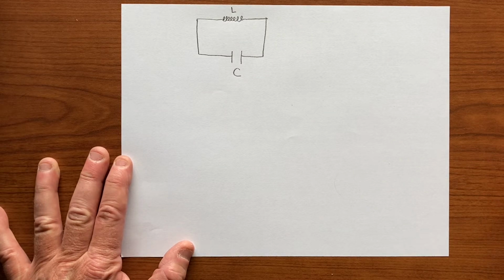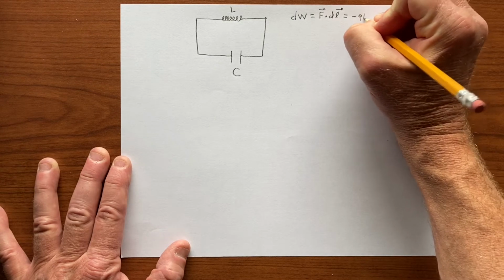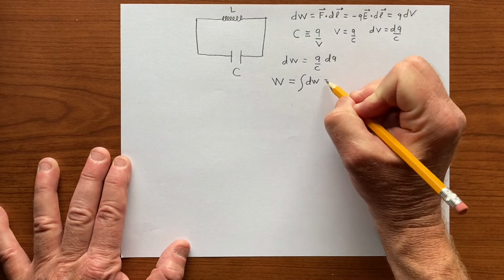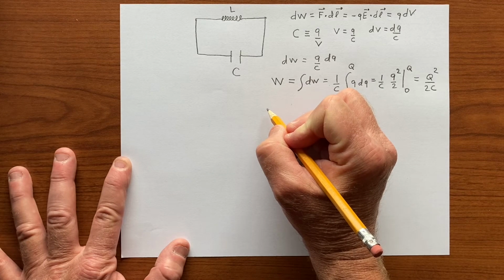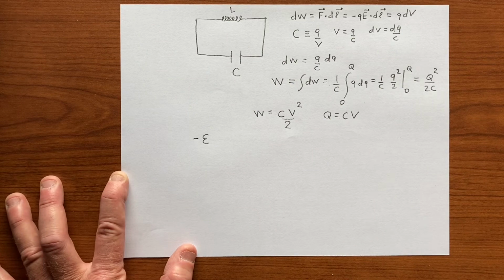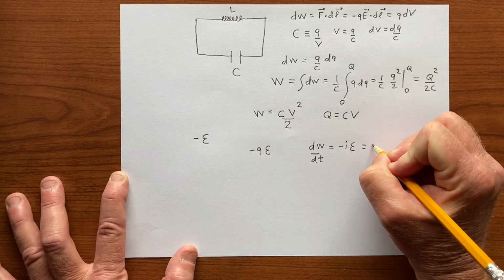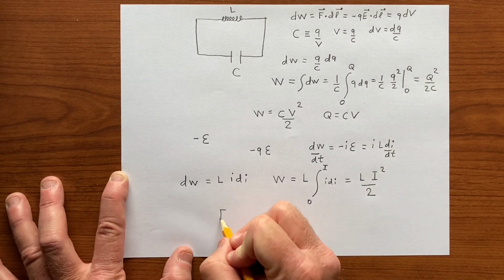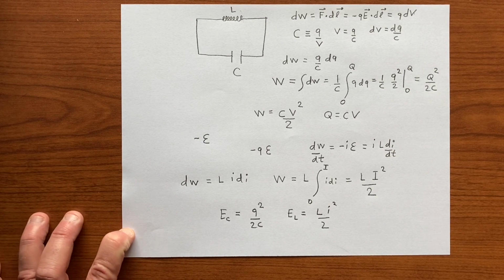Capacitor and inductor energies